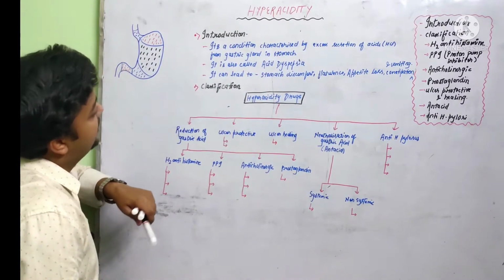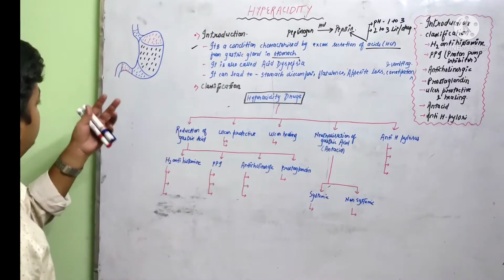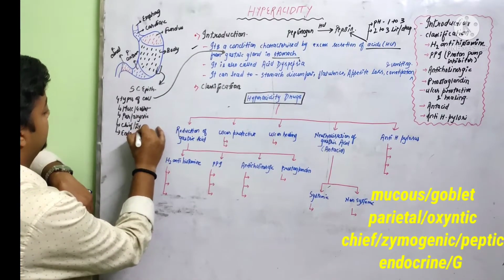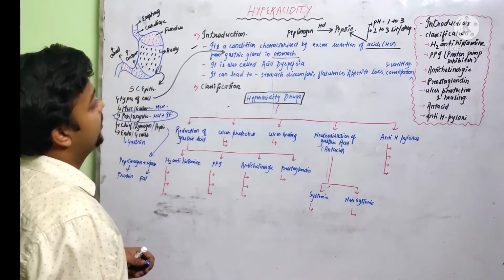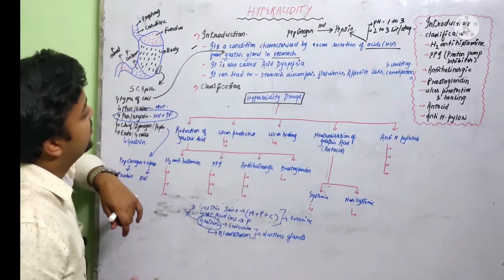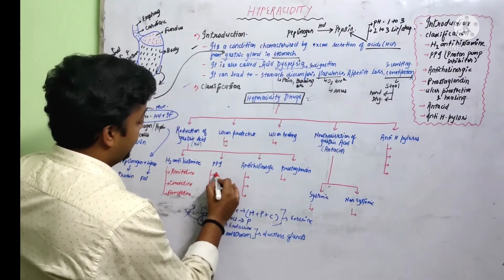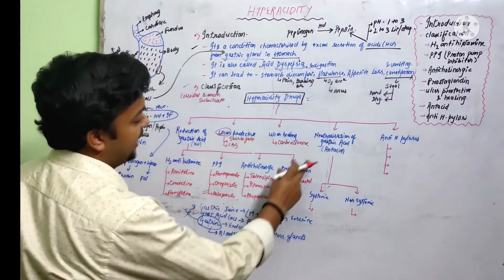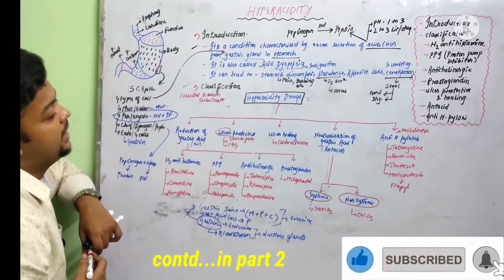HYPERACIDITY - PART 1 (INTRODUCTION, CLASSIFICATION, EXAMPLE) - PHARMACOLOGY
In this video the students will be able to understand the basic of Hyperacidity in a clear & a better manner...